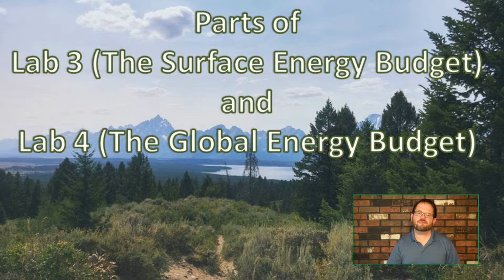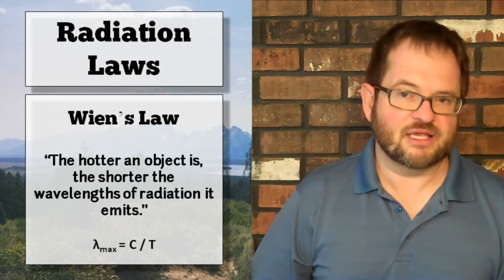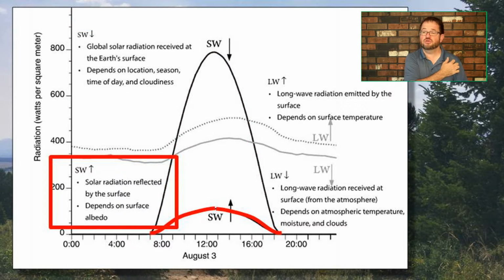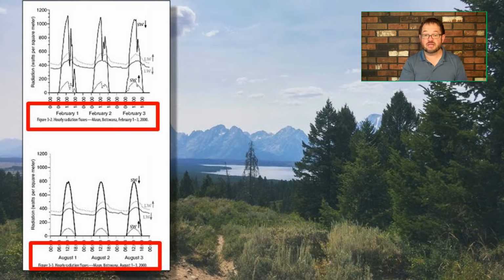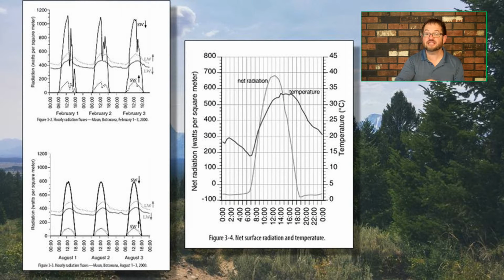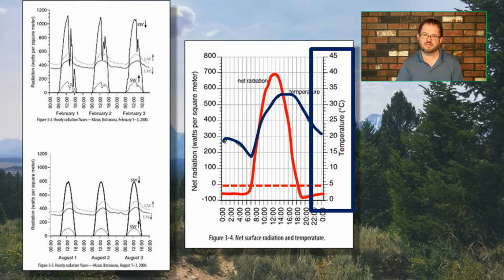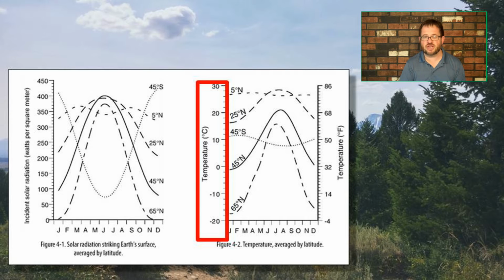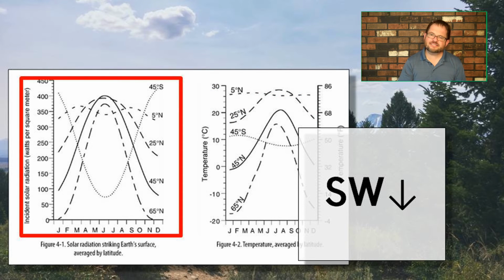ATS 114 -- Labs 3 and 4